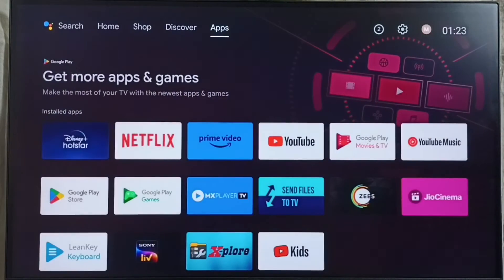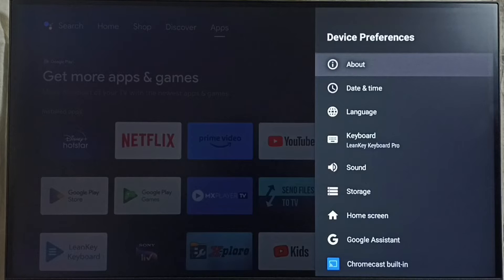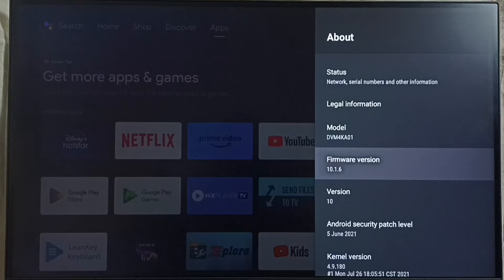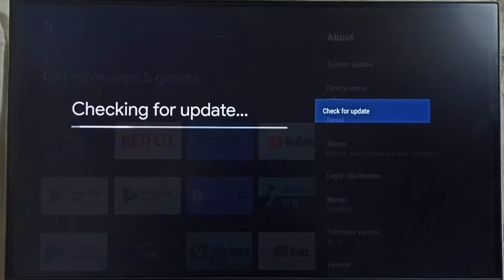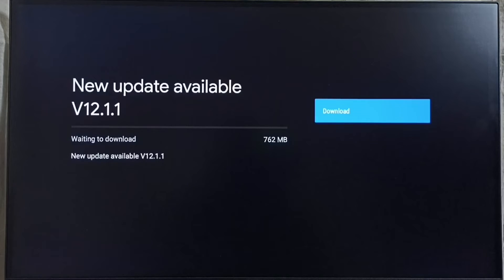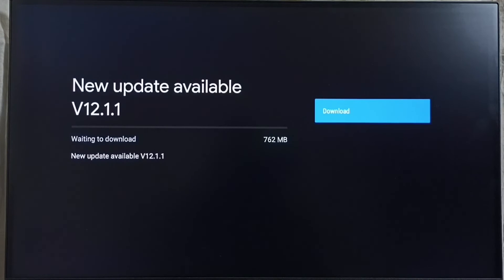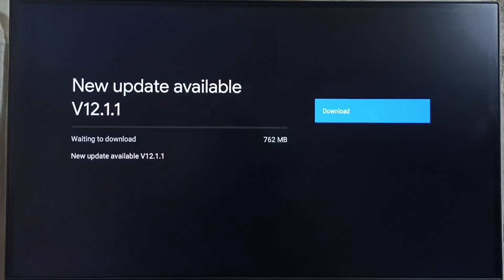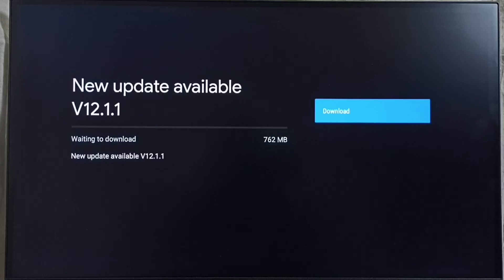How to Update Old Croma Android TV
Android TV,
Android,
Smart TV,
Smart Google TV,
Google TV,